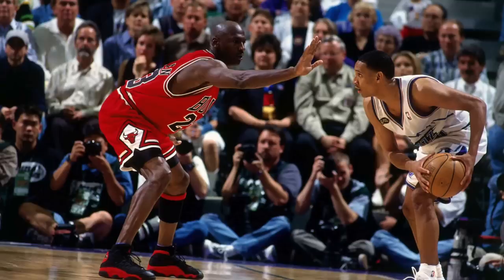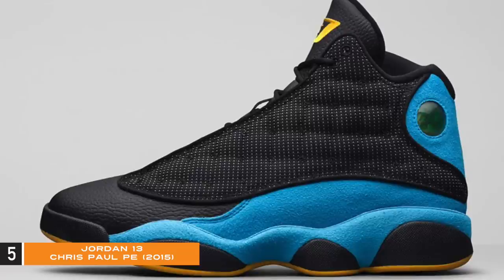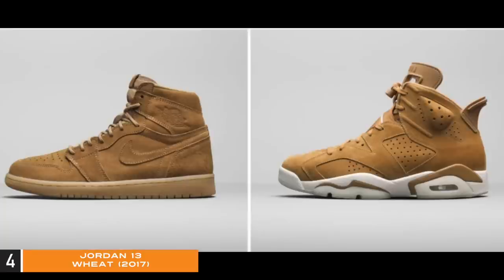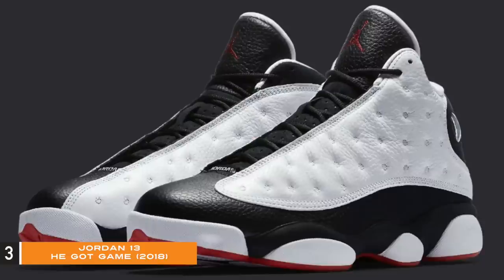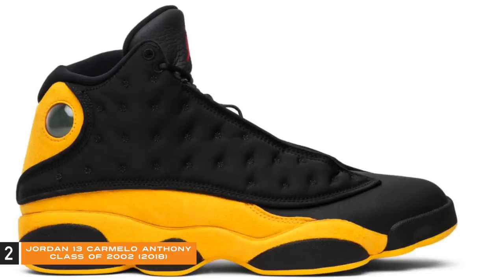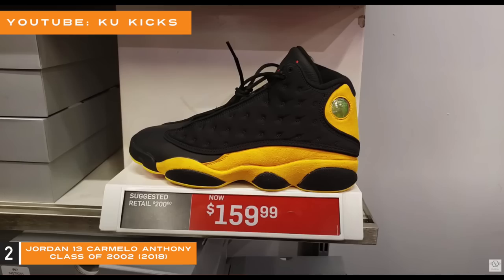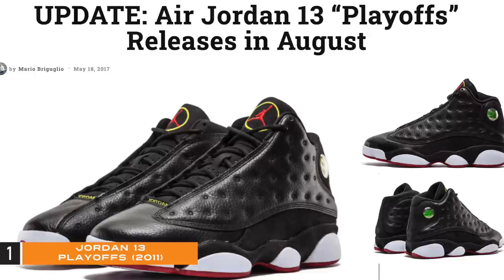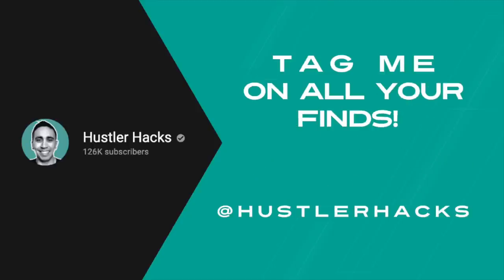5 Most DISRESPECTED Jordan 13's of All Time!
5 Most DISRESPECTED Jordan 13's of All Time!

I give you my Top 5 list of Jordan 13's and factor in pricing from GOAT, eBay, Stock X as well as release date information, pricing, hype, wants vs sales, materials used, colorways and more.
Great video for sneakerheads looking back at the Nike outlet pickups and sneaker buyers, sellers collectors, etc.. looking at the past and current market.

DO YOU AGREE WITH THIS LIST?